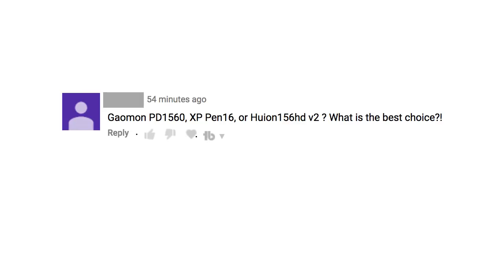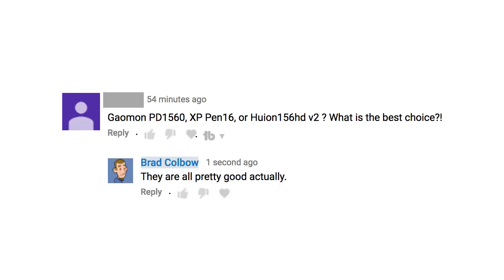The Questions I Refuse to Answer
There are some questions I get a lot of but are really hard for me to answer. Here are the reasons why.

TEACHING ZOMBIES ADOBE ILLUSTRATOR COURSE